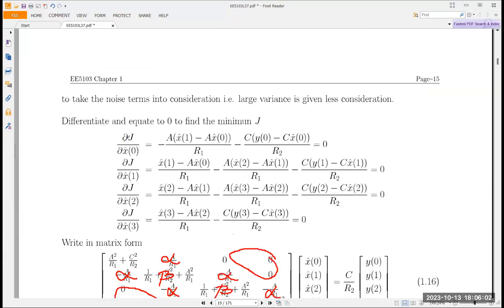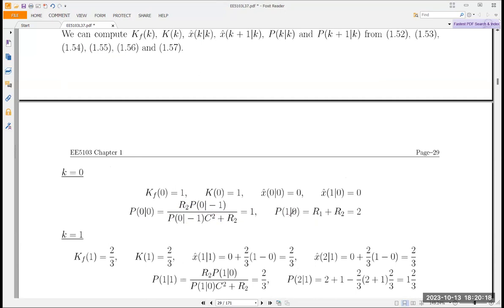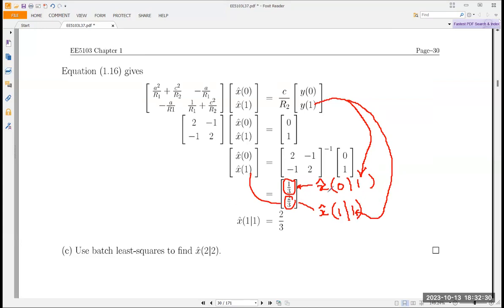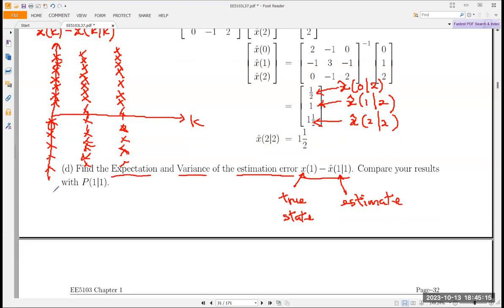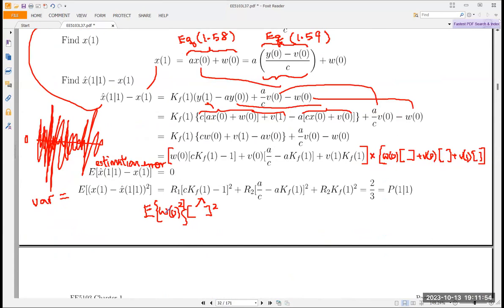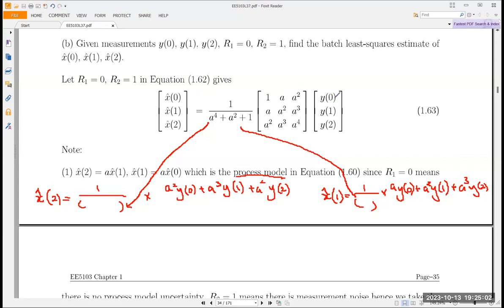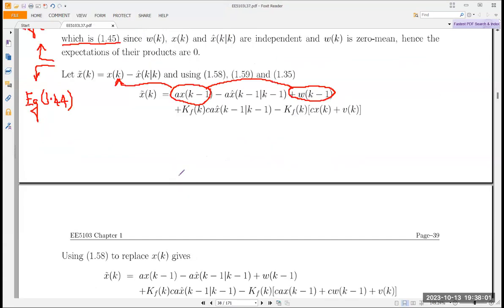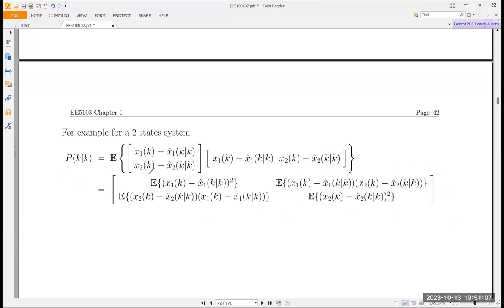EE5103 Part2 2